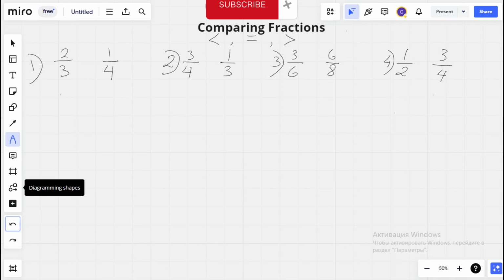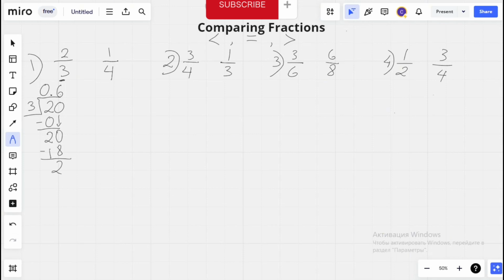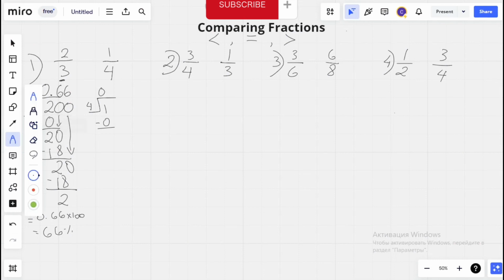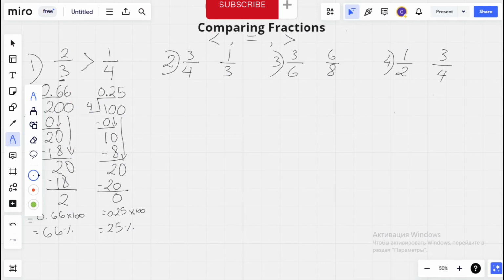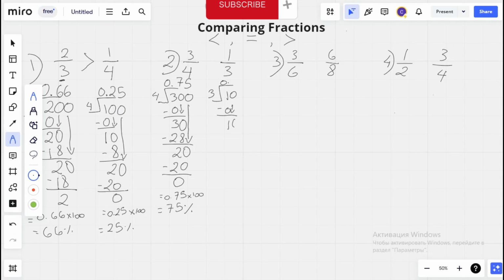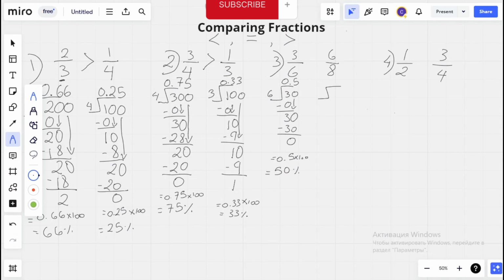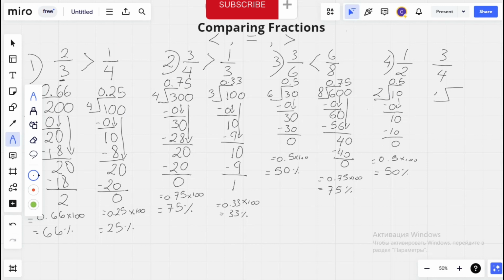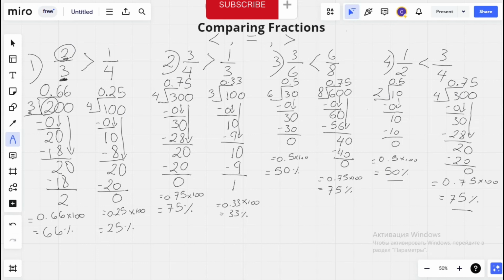Comparing fractions (MADE EASY)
Easiest way to learn comparing fractions